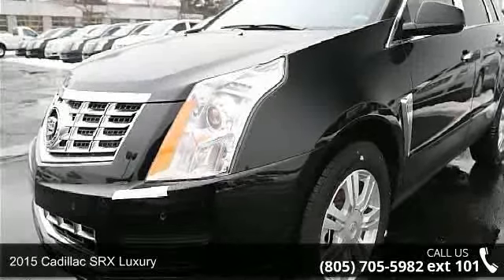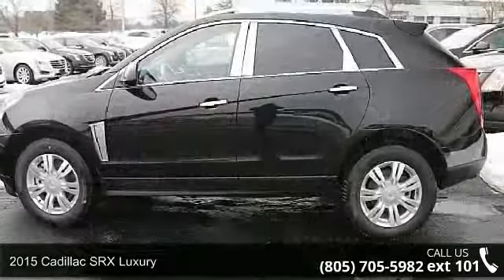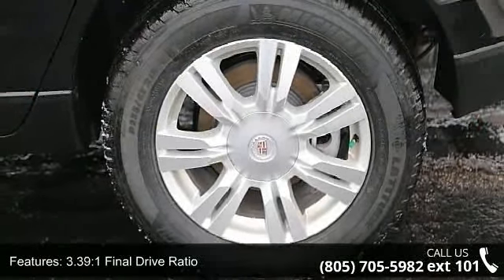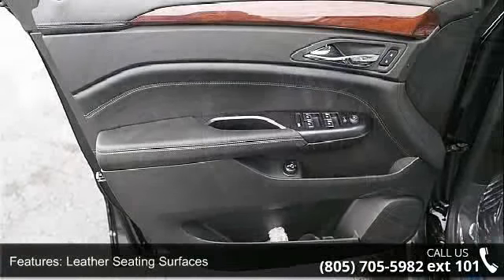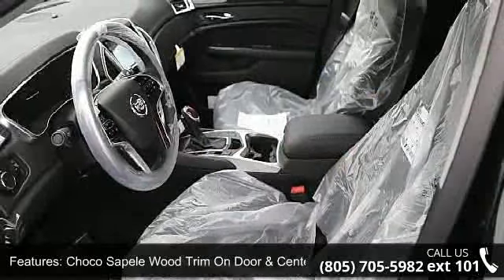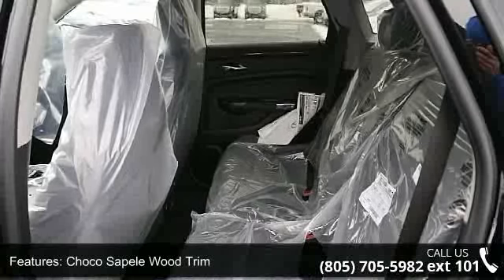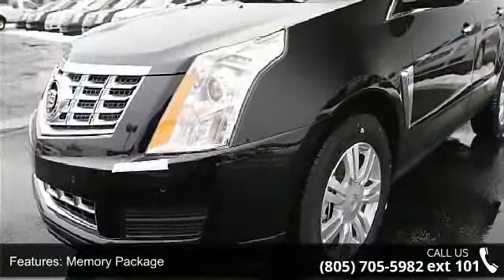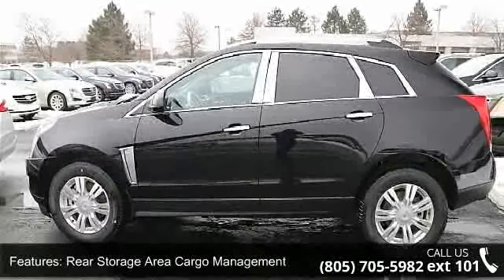2015 Cadillac SRX Luxury - Crestmont Cadillac - Beachwood...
2015 Cadillac SRX Luxury Condition: New Mileage: 5 Transmission: 6-Speed Automatic Exterior Color: Black Doors: 4 Stock: #150336 Cylinders: 6